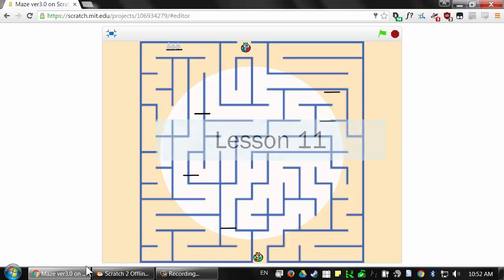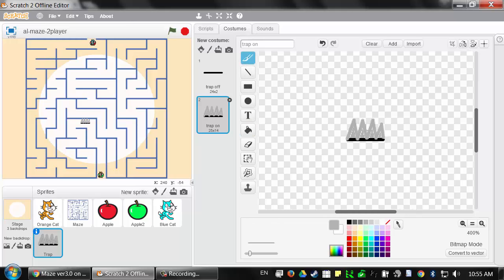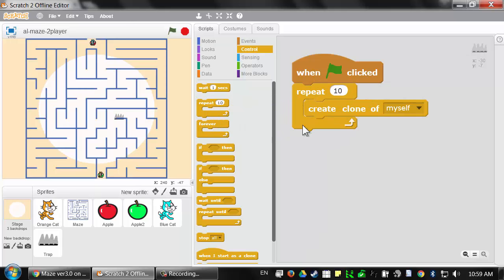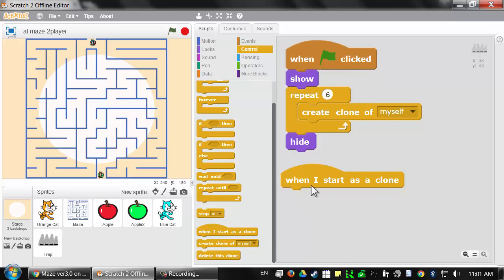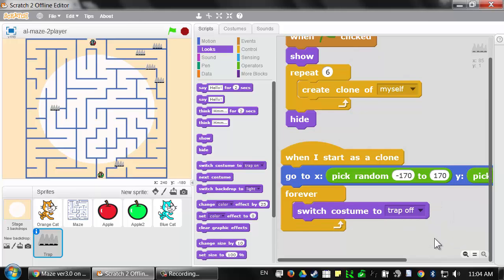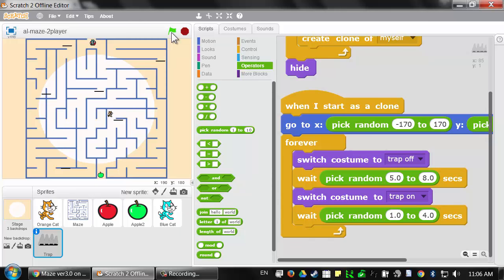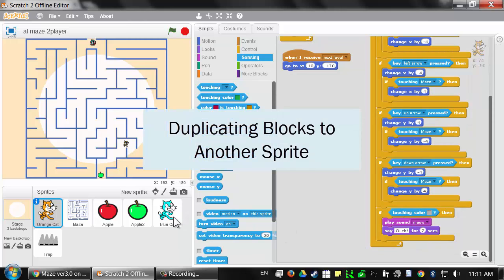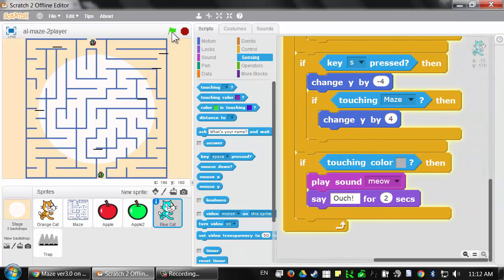Scratch Game Programming for Young Adults - Lesson 11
In this lecture, you'll create clones of sprites to create several traps in the maze. By the end of the lecture, you'll understand when you should create clones (as opposed to duplicating sprites), and using the "show" and "hide" blocks to affect the visibility of the clones. The traps work with the new "touching color" block, which allows for a new way to detect when sprites have collided with each other. You'll also learn how to get fractions as well as whole numbers from the green "pick random" block.